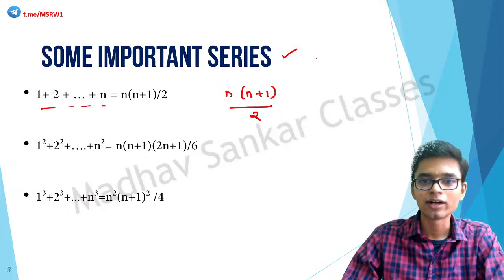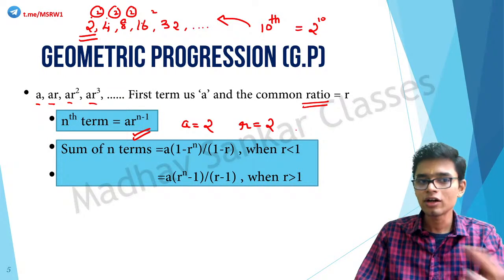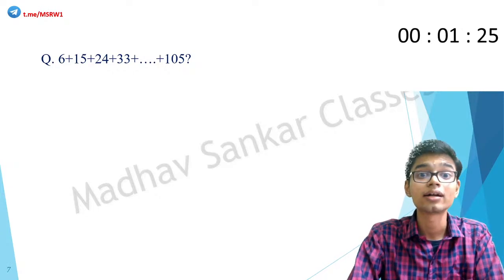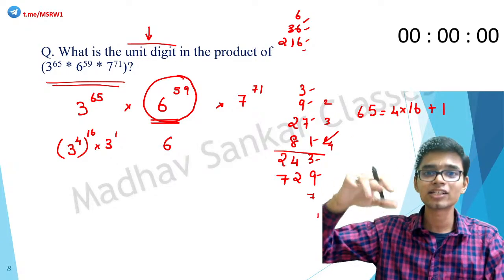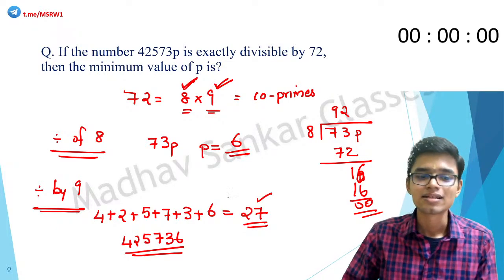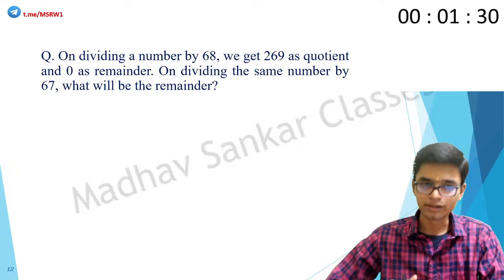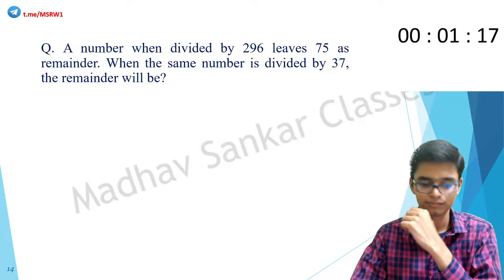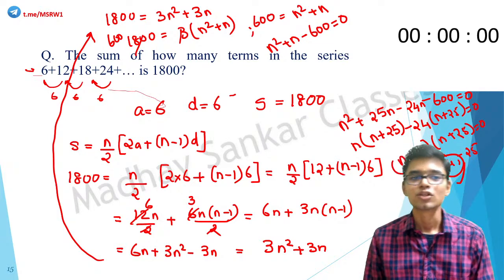UPSC CSE | MADHAV SANKAR R WARRIER | CSAT | OPERATIONS ON NUMBERS (Part 2) | L3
In this session, I will be covering CSAT using Multiple Choice Questions for UPSC CSE. The lecture is conducted solely in English. It will be useful for other competitive exams as well.